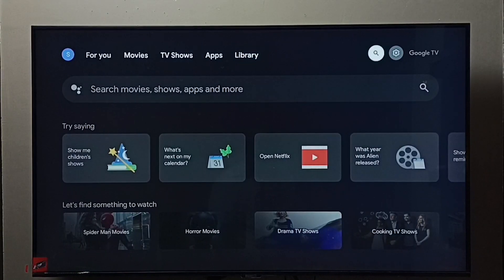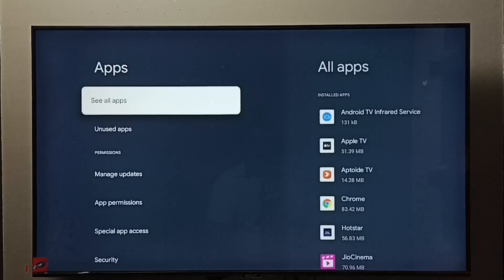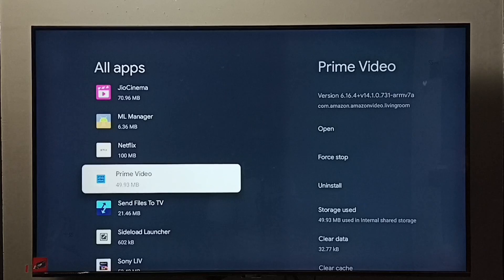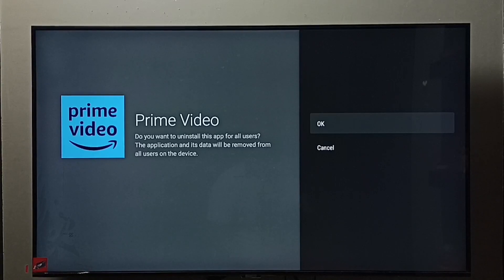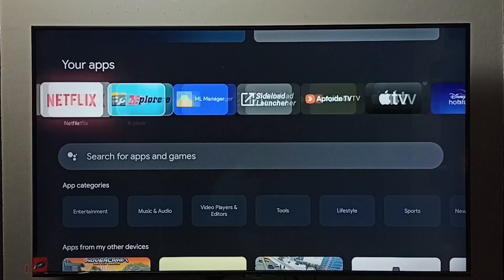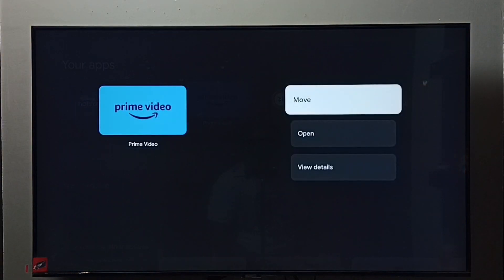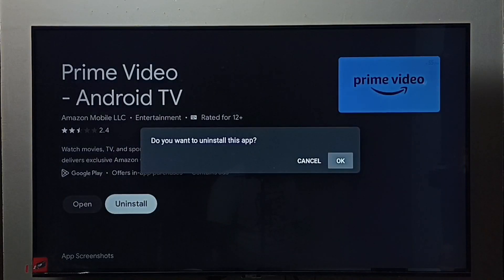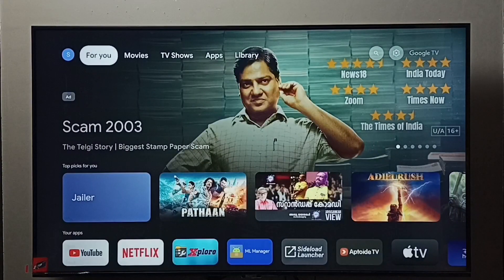Smart Google TV : 2 Ways to Uninstall Amazon Prime Video App from Any Google TV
delete Amazon Prime Video App,
remove Amazon Prime Video App,
Smart Google TV,
Google TV,
Android TV,
Smart TV,
Android TV OS,
How to,